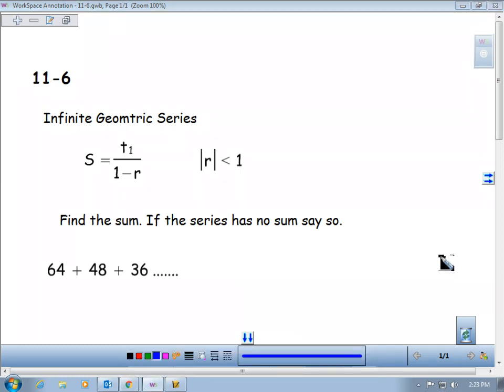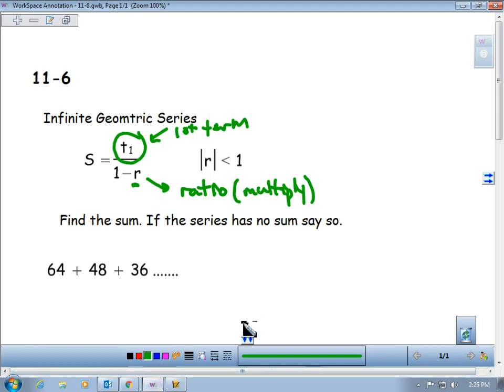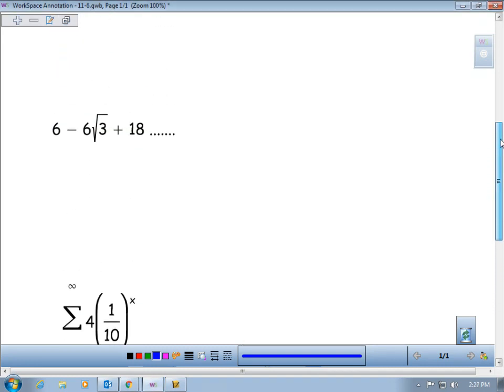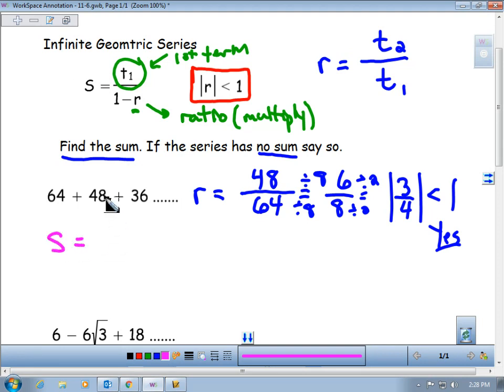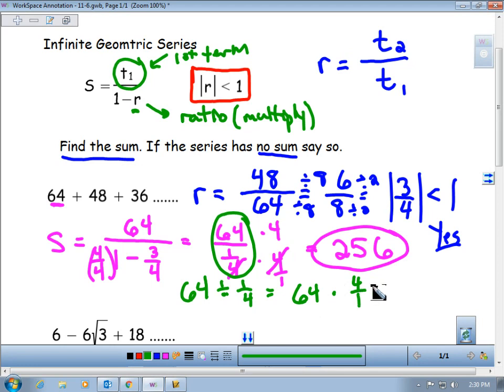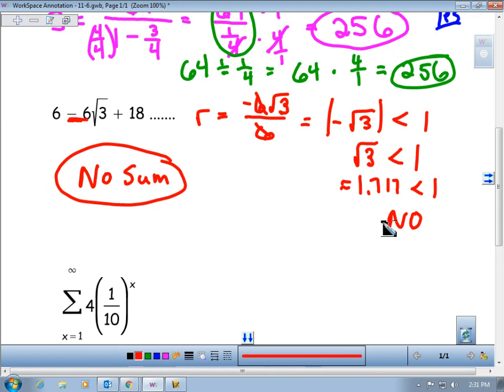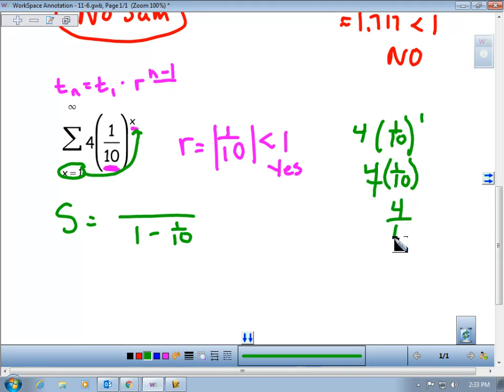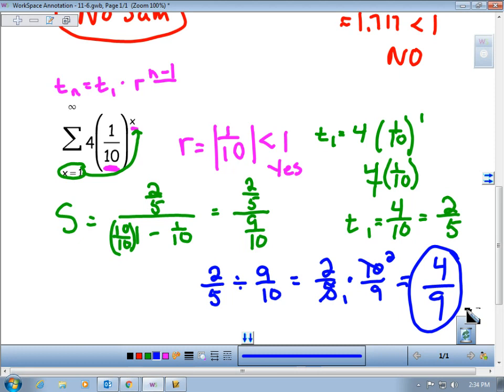Sum of Infinite Geometric Series